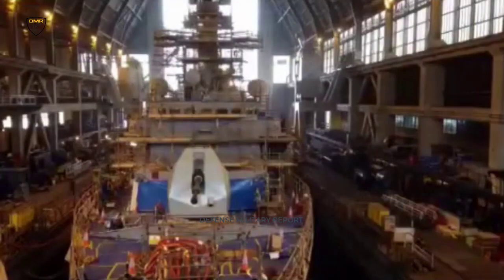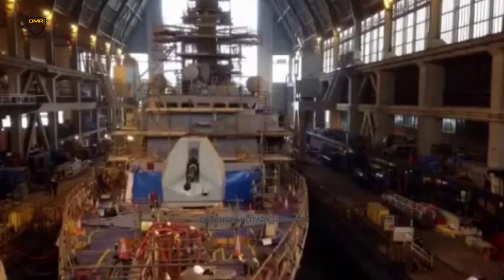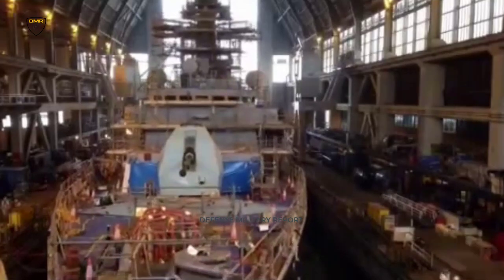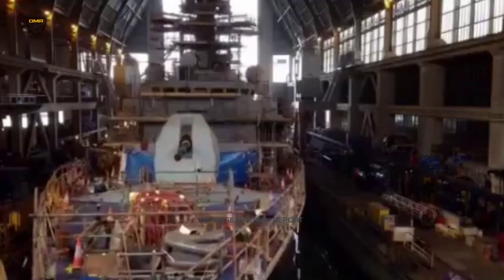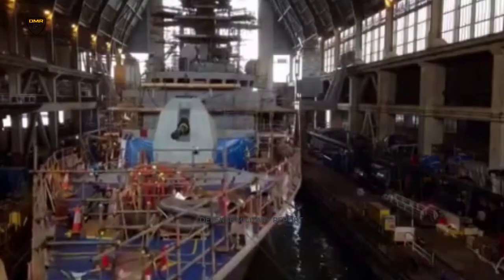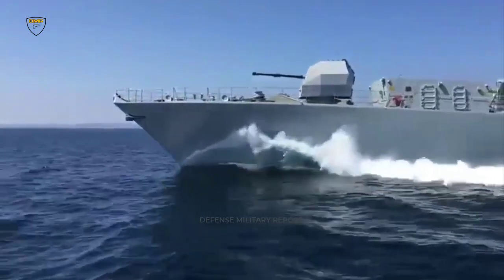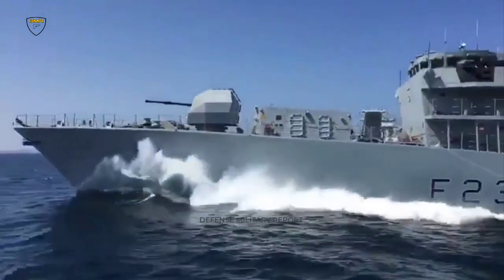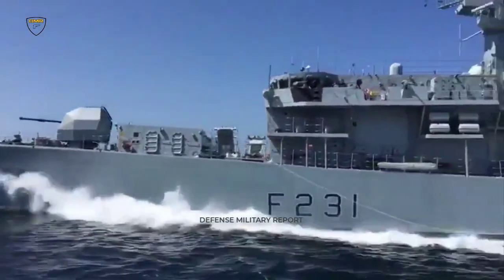Babcock begin to revamp HMS Argyll life extension in Devonport Dockyard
HMS Argyll have undergone a life-extension refit to undergo a subsequent major upkeep period.